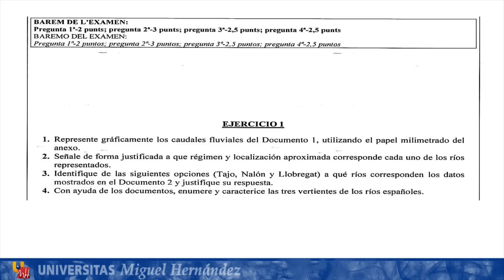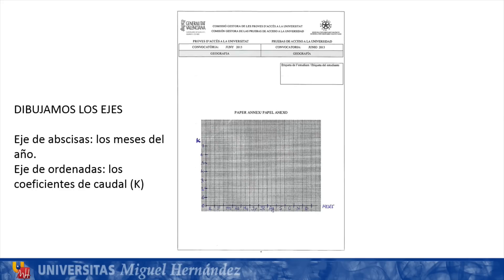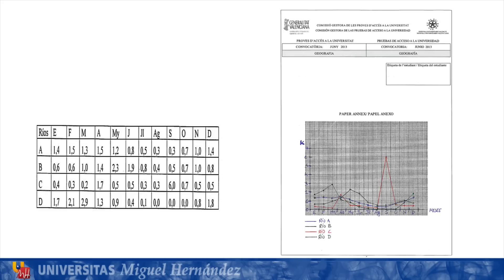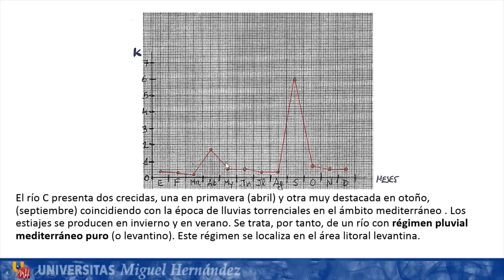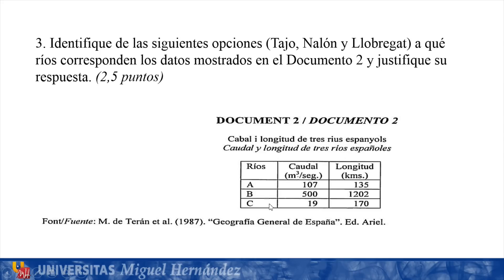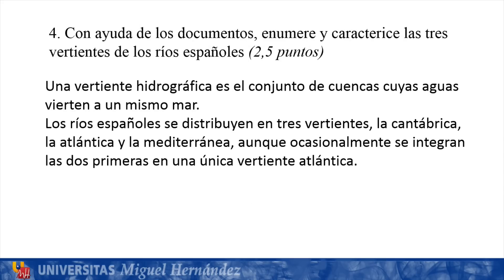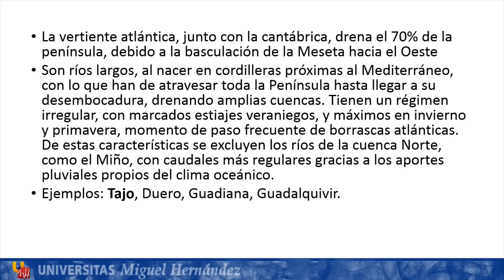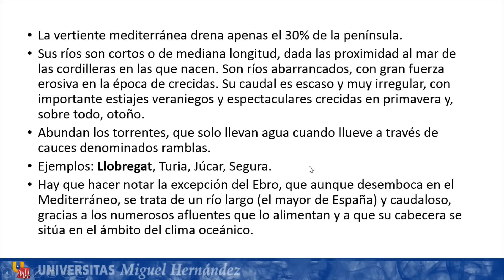Examen Geografía Julio 2013 - Opción A (G. Física)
Banco de Exámenes de la UMH.
Pruebas de Acceso a la Universidad (P.A.U.)
Convocatoria: Julio de 2013 - Opción A (G. Física)
Asignatura: Geografía
Profesor: F. Javier Brotons González.